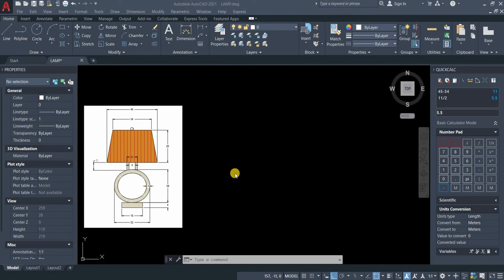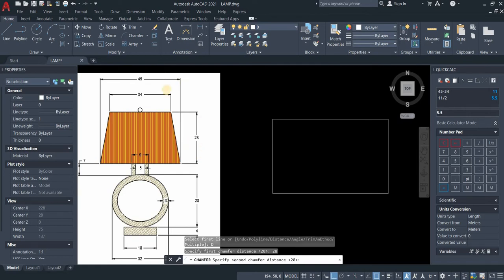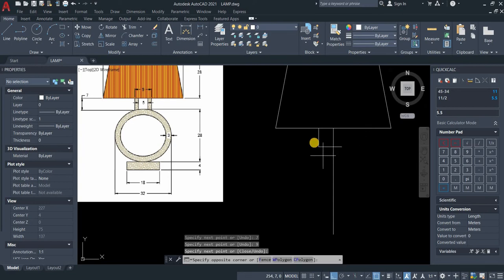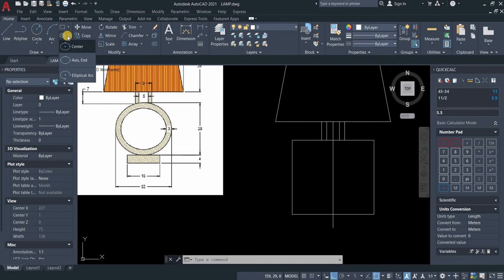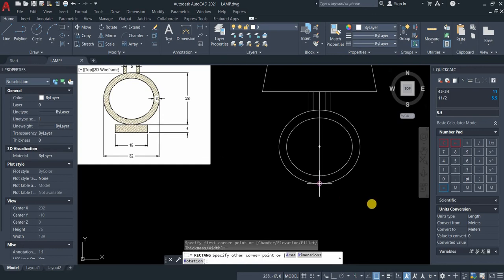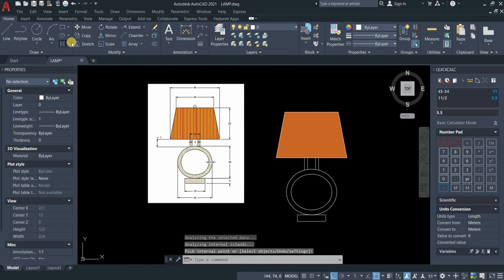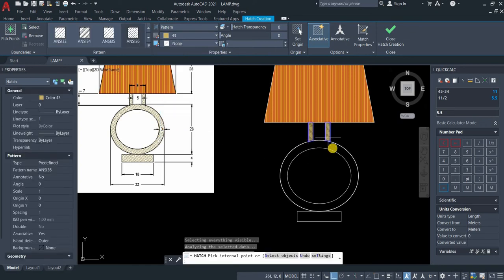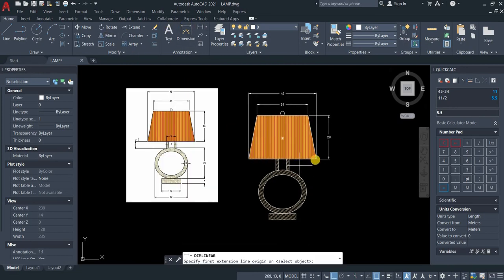AutoCAD 20 days 2D CAD Exercise 10. Using Chamfer Command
Using Chamfer Command